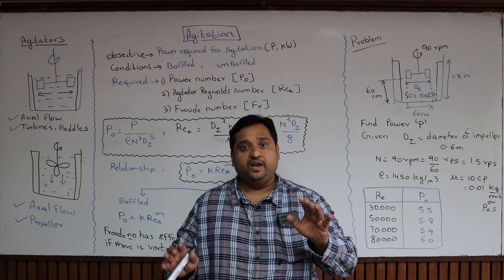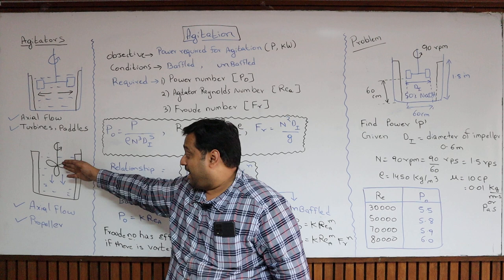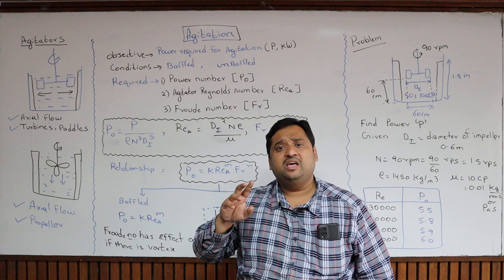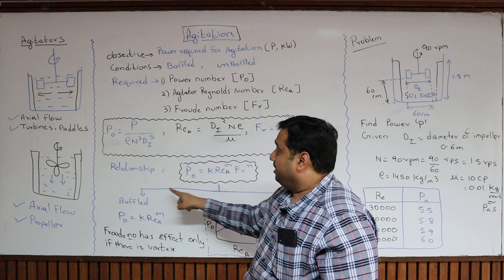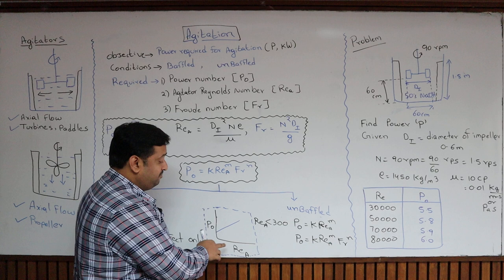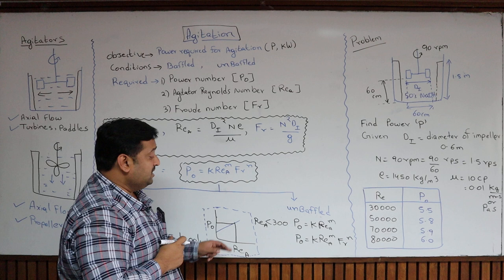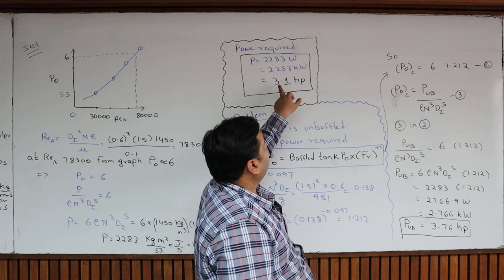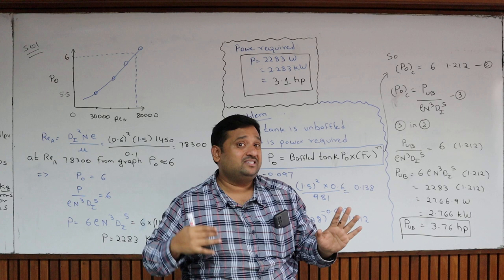Lec 24: Estimation of Power Required for Agitation (Power No/Agitator Reynolds No/Froude No)